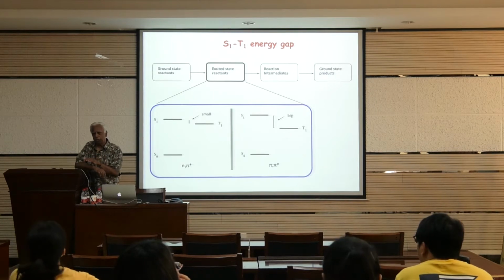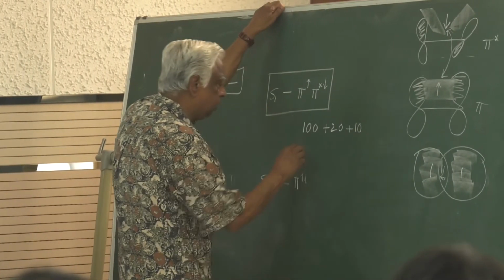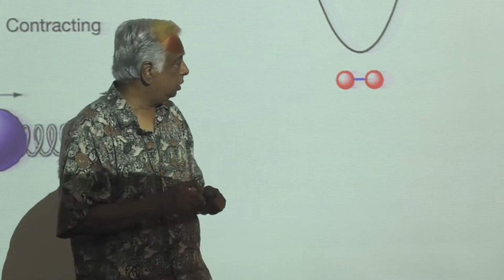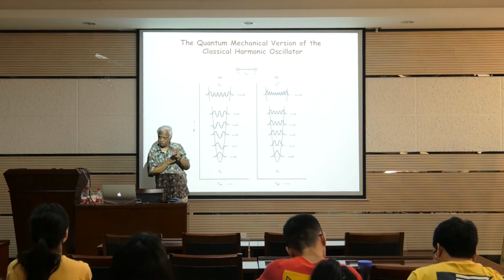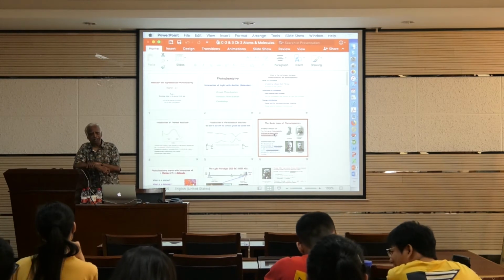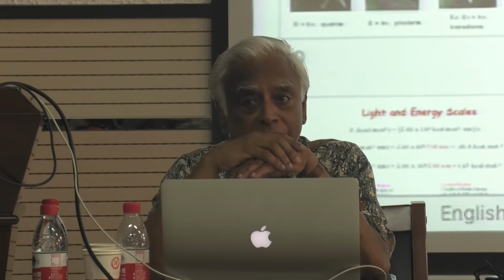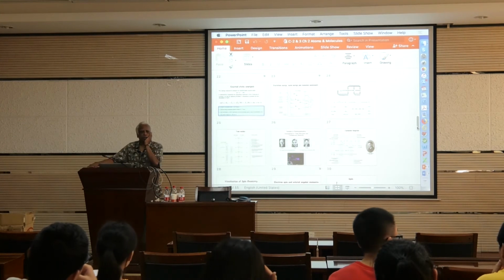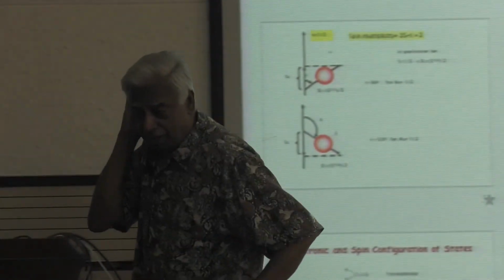Lecture 8 Atoms & Mols Electronic Vibrational Ch 2